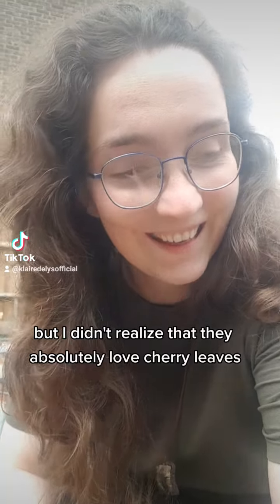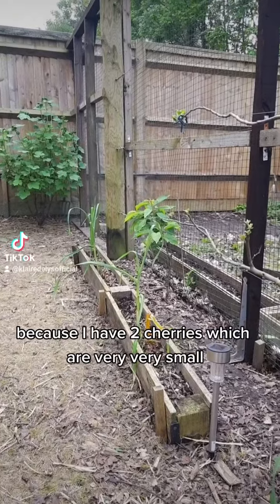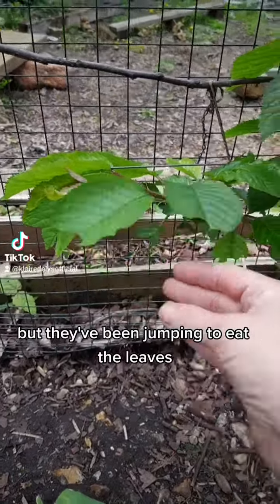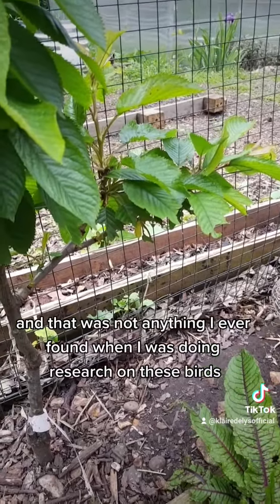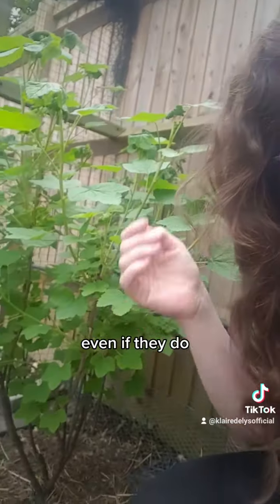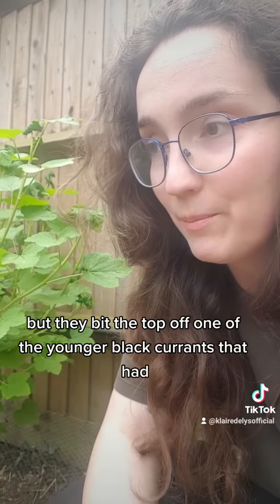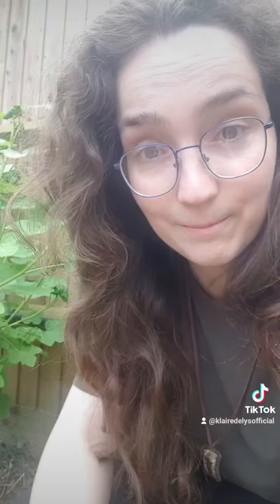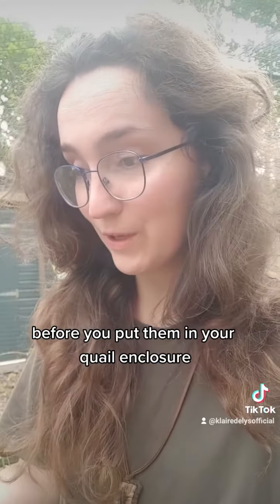Quail Will Eat Cherry Leaves